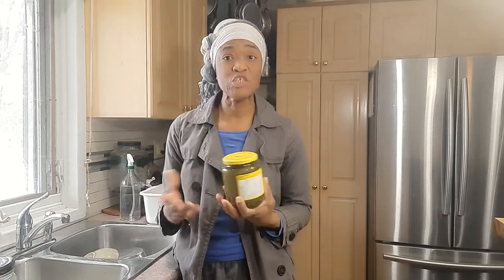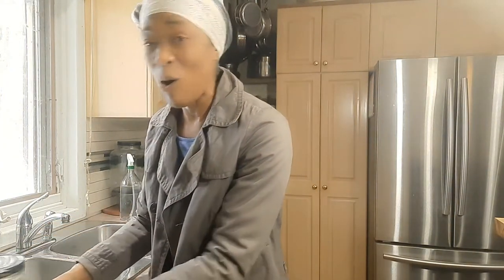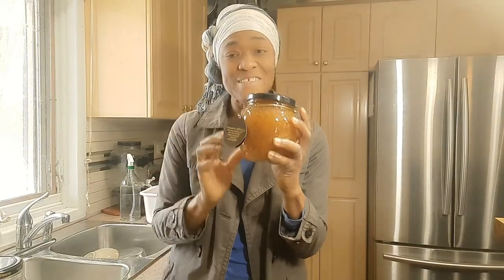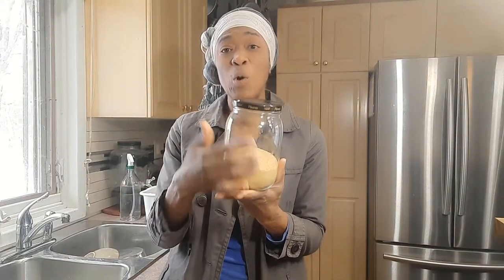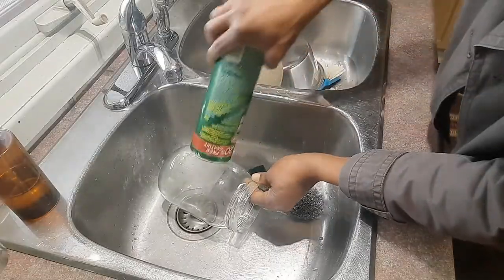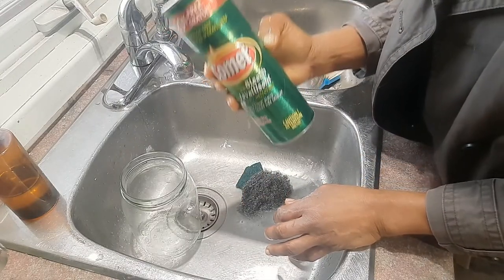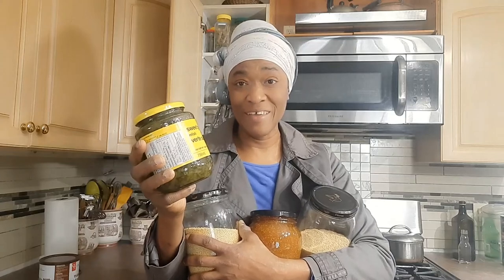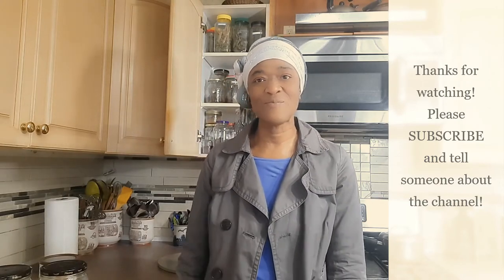How To Upcycle Glass Jars In Your Home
Help with Kitchen storage comes with your groceries most times! You already paid for them, so why not upcycle them?
Let's remove that sticky, icky glue! When you want to reuse your jars for storage in your kitchen and you try to remove the labels, but the labels come off and leave the glue on the jars. I have a solution for you!